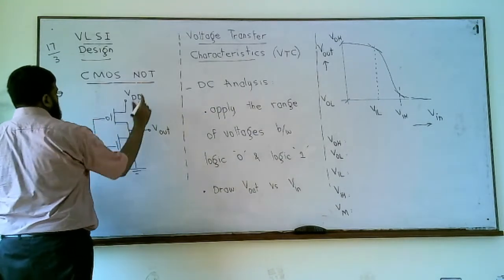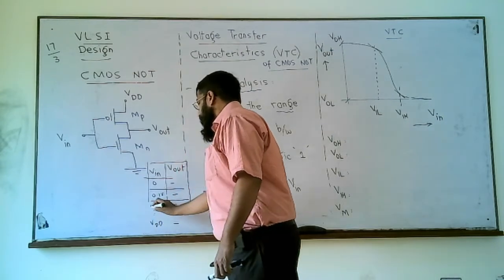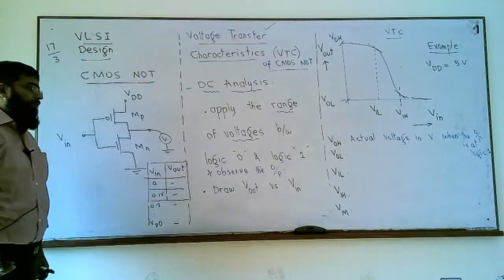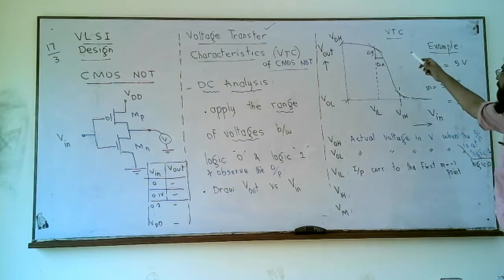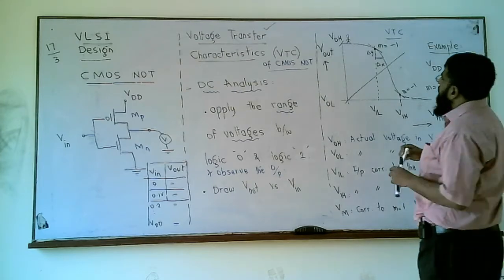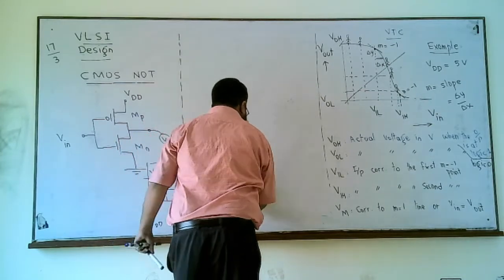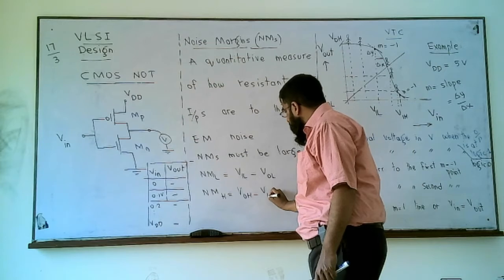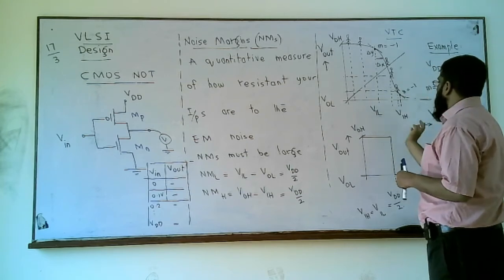VLSID-7-2 | Noise margins | CMOS NOT | Input High | Input Low | Output High | Middle vo